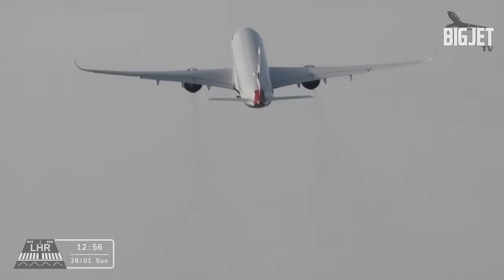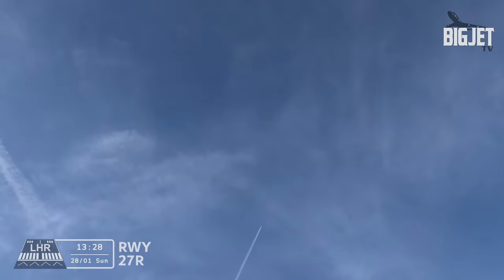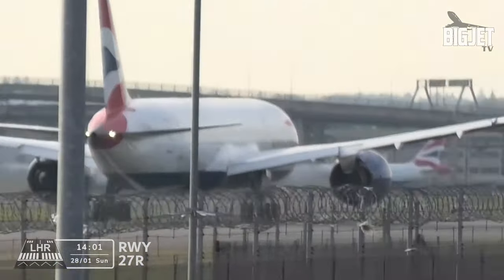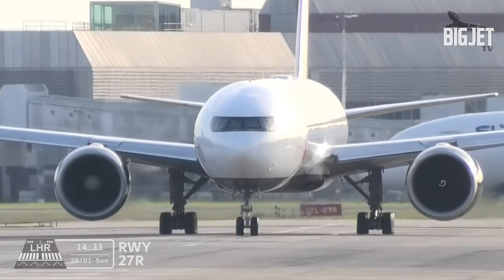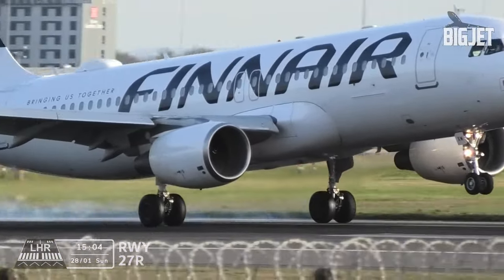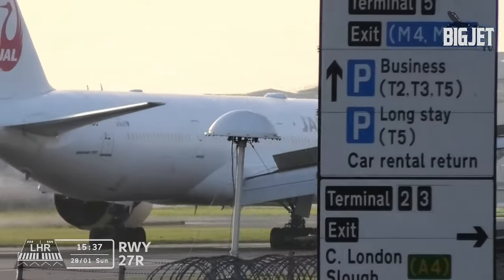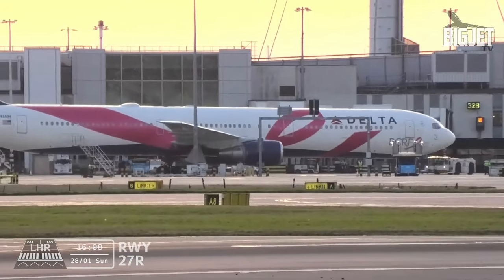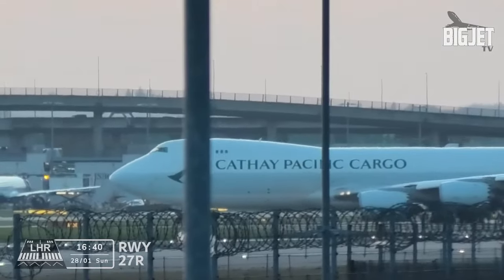LIVE: CLOSE-UP & LOUD! London Heathrow Airport HEAVIES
Our guidelines for your happy online chat experience

Please make new Members feel welcome.
Please keep chat clean and friendly.
Please stay on topic and respect those wanting to chat about the subject.
Please do not discuss politics, or sports
Please keep ‘personal’ chat to outside pages and groups
Please do not discuss personal conditions.
Please do not ask personal questions.